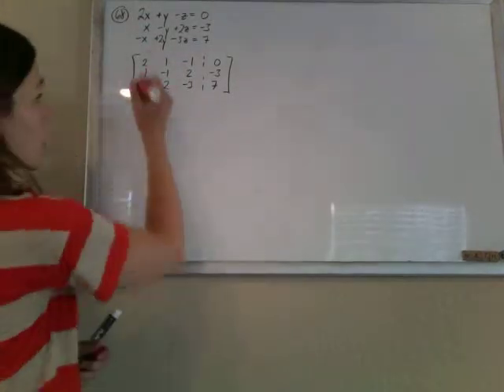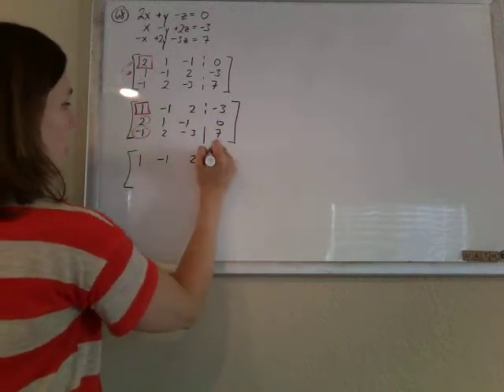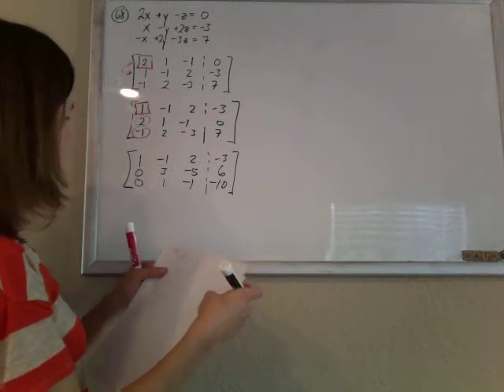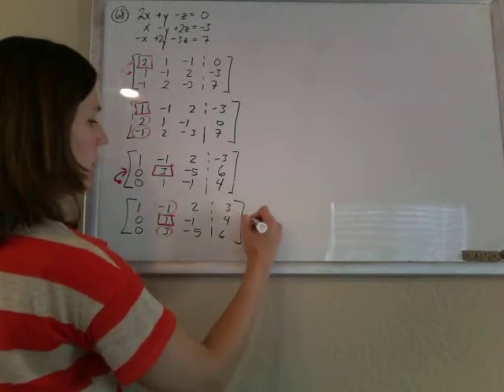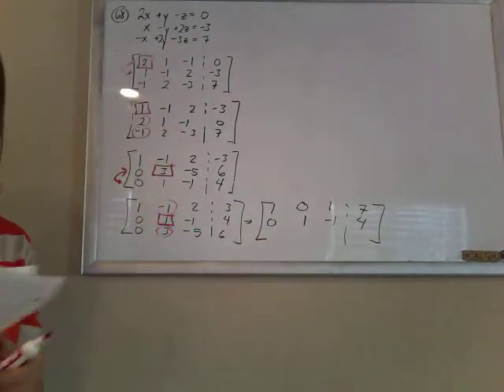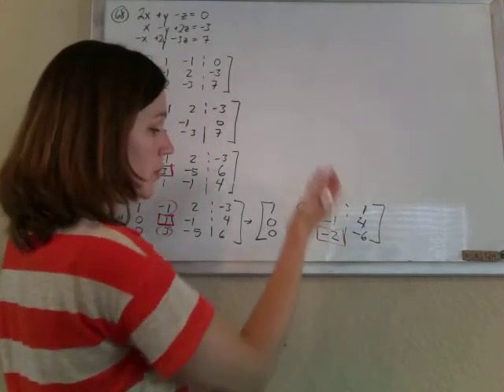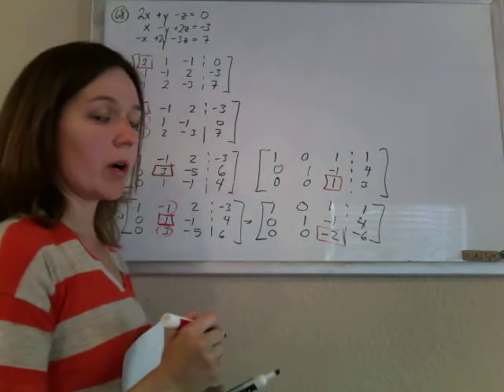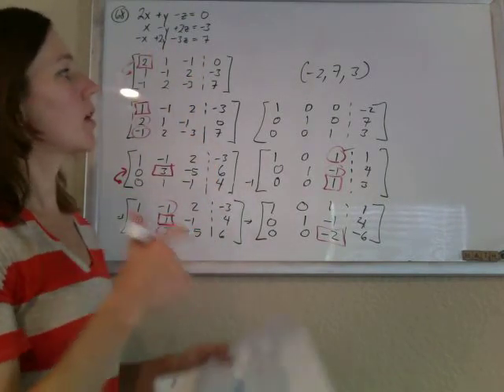Solving Systems using Matrices: Gauss Elimination/Row Reduction Example 2